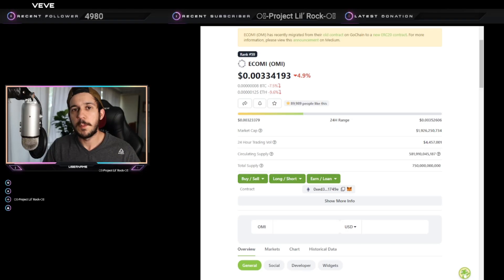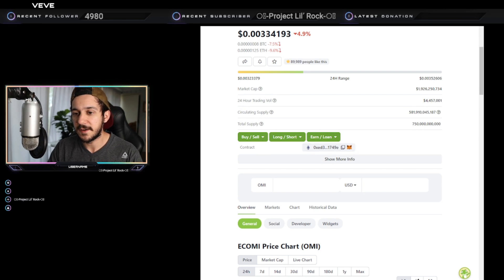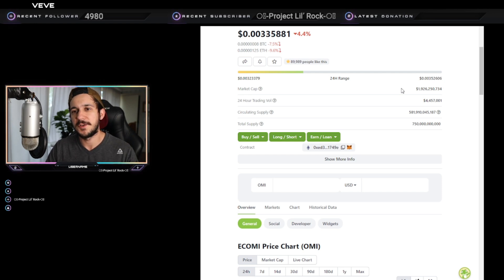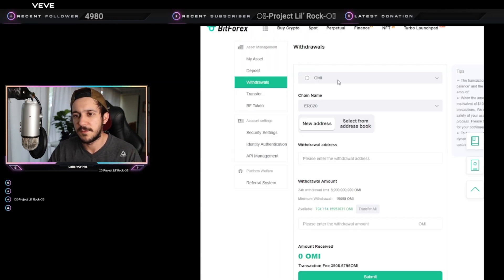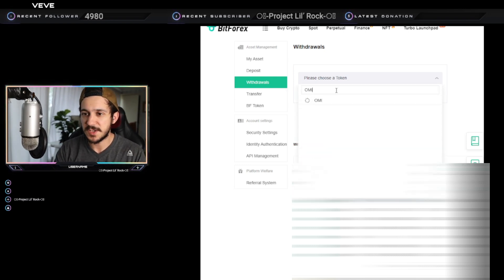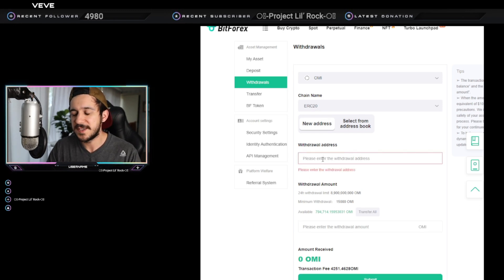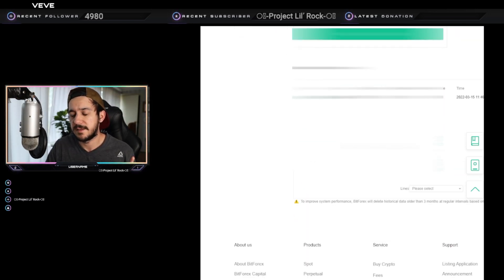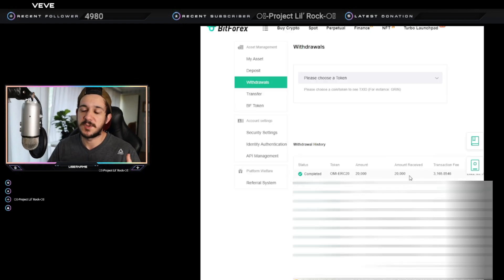TRANSFER OMI TO METAMASK WALLET! EXCHANGES DISALLOWING COUNTRIES TO TRADE! (HOW TO)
How to get your OMI from Bitforex into the privacy of your metamask wallet! Not your keys not your wallet. This video is specifically on bitforex to metamask but it is applicable to any exchange with the erc20 OMI.

Twitter Just for crypto/NFT (I tweet several times a day)
Veve - "Chrisverzwyvelt" Brands - Coca-Cola - Secret Rare - Filter High to Low - (Follow/Like I post daily!)

I roast my top tier Patrons a bag of coffee monthly and the tier is only currently $20 possibly going to change in the future.

Other benefits include special discord roles, S/O in my video descriptions, and sometimes in end credits. All my other information is free over my discord.

This is also a general support for my channel if the content I provide benefits you!

Other ways to buy my coffee: Website in progress currently if you would like just a bag then go here to purchase one please do not purchase anything else atm for it is in development.

Where are my ADA, OMI, ETH, BTC, KCS, and HEX peeps?

I want to document my investments, reevaluate my strategies, share my favorite cryptos, and put out information on how to do these things if you do your own research and decide on your own to do them. I believe this video is accurate on the day of posting, but things may change in the future.*